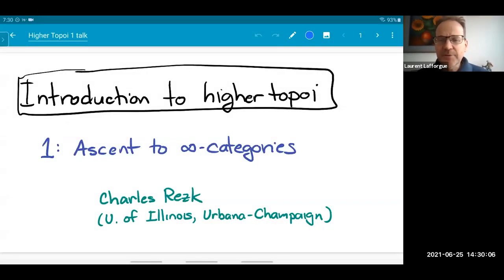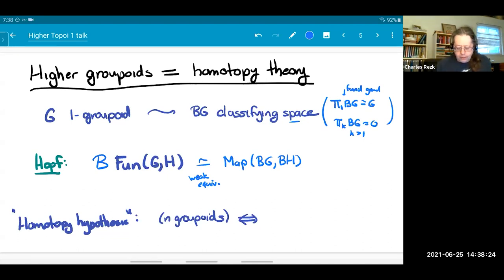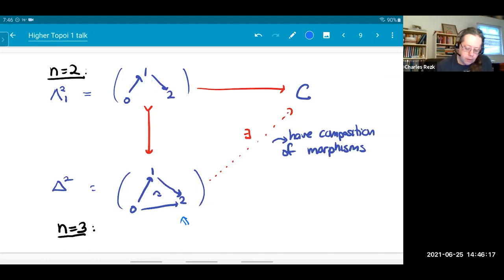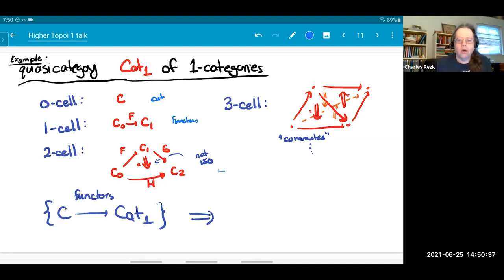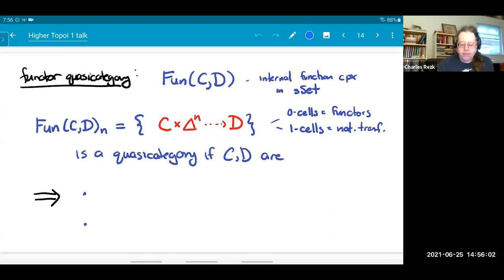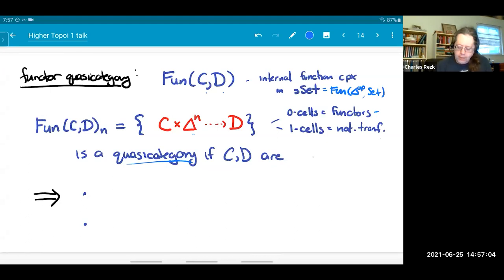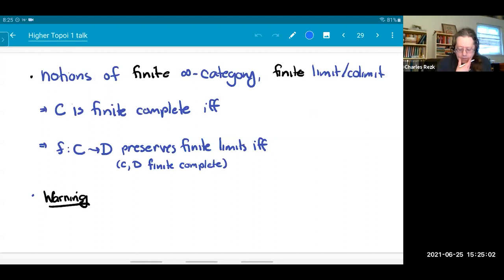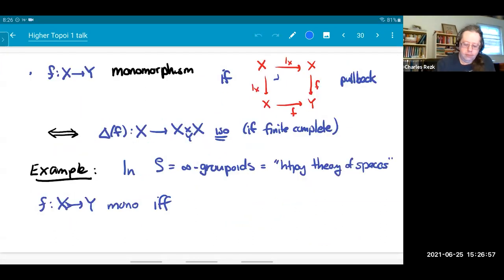Charles Rezk - 1/4 Higher Topos Theory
In this series of lectures I will give an introduction to the concept of "infinity topoi", which is an analog of the notion of a "Grothendieck topos" which is not an ordinary category, but rather is an "infinity category".
No prior knowledge of higher category theory will be assumed.